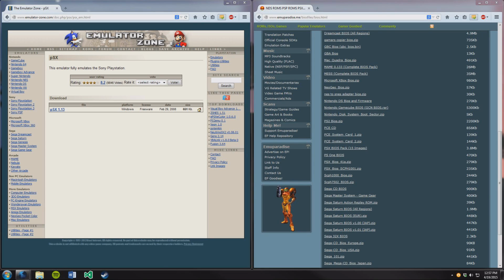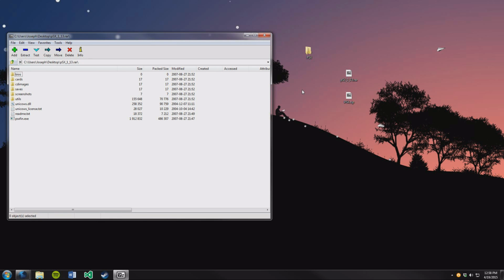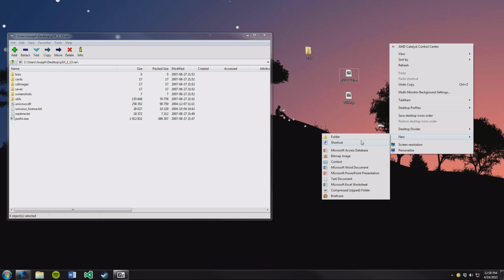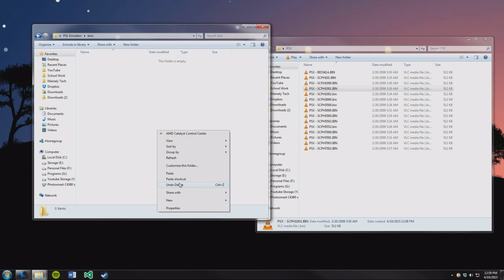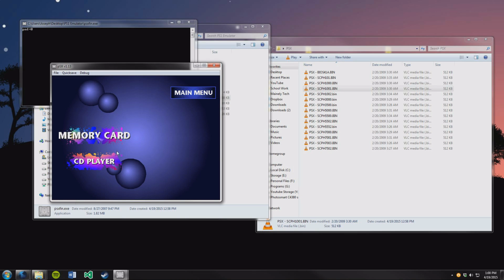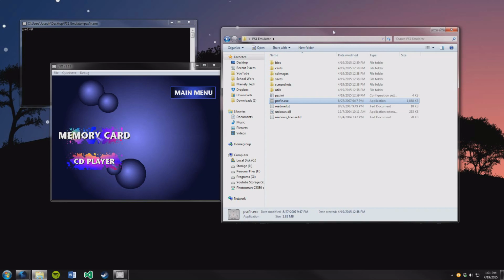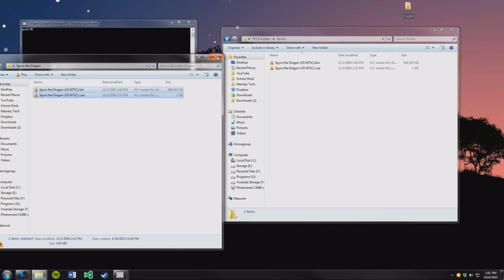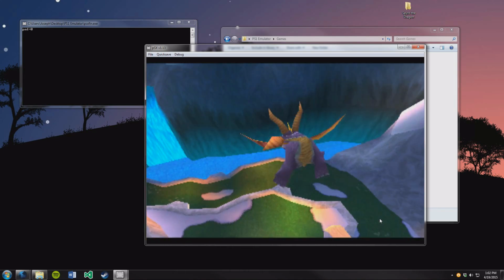How to - Playstation 1 Emulator (PS1 on PC)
In this how to, I run through setting up a PS1 emulator on PC so you can play all your favorite games!